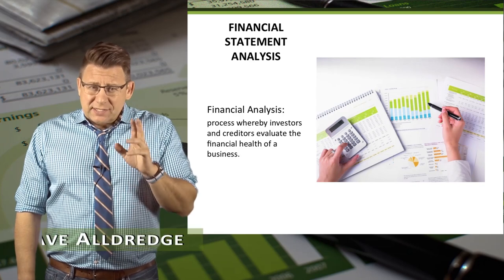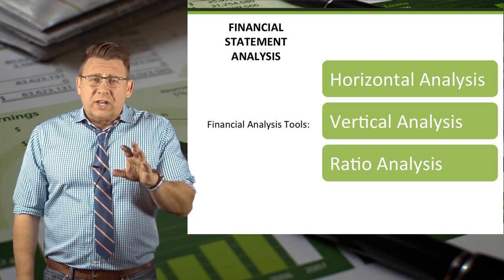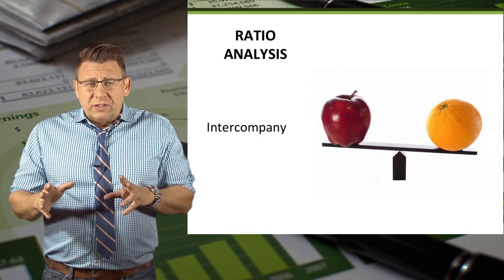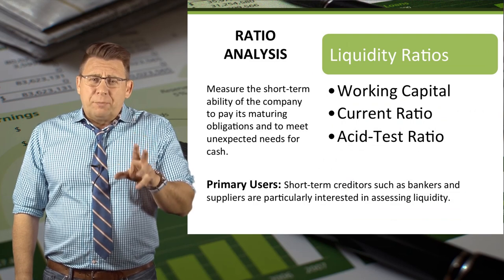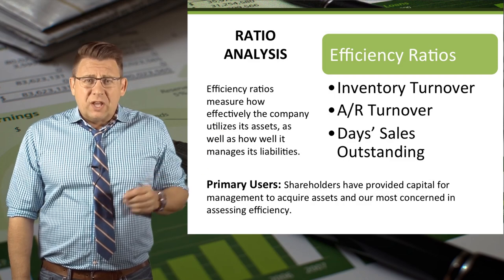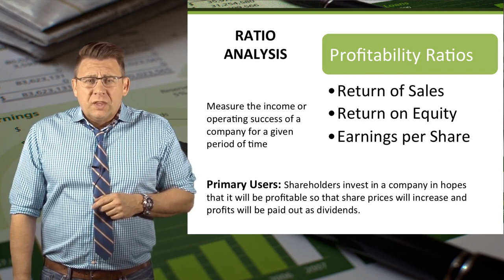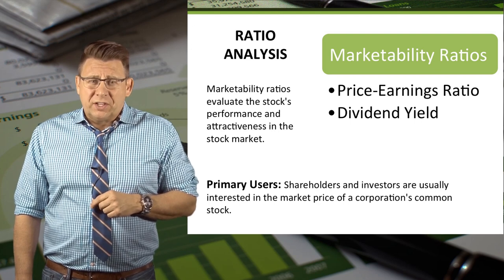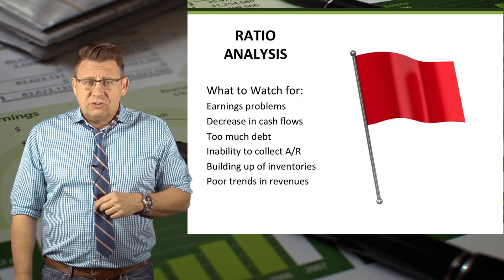Financial Analysis: Overview of Ratio Analysis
This video is an overview of how ratio analysis informs external groups about a company's profitability, liquidity, solvency, efficiency, and market factors.